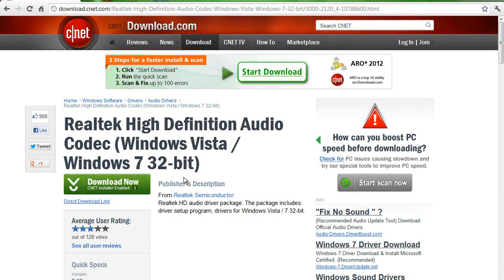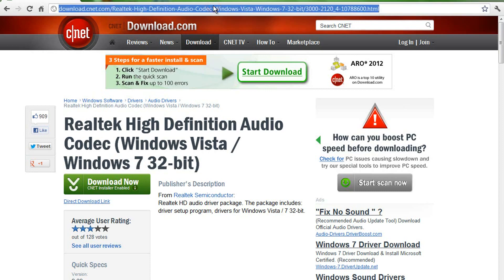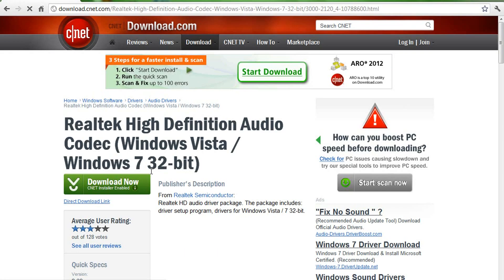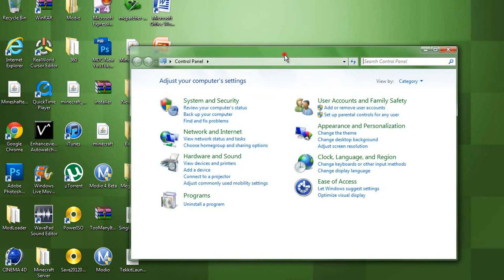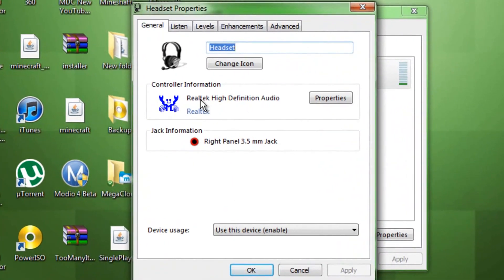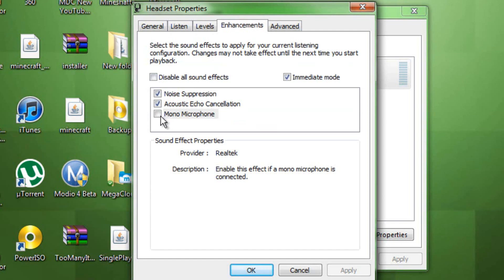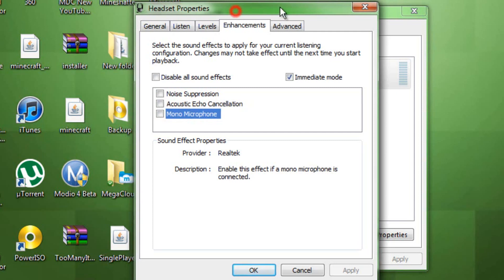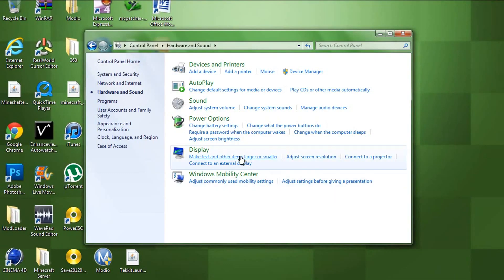How to Get Rid of Background Noise on Microphone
how to get rid of the anoying static background noise from your microphone.